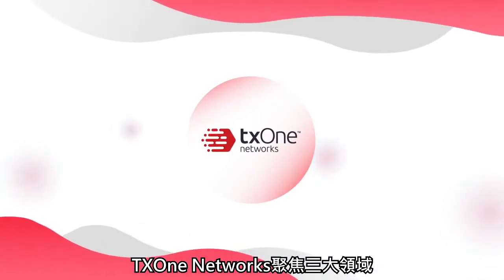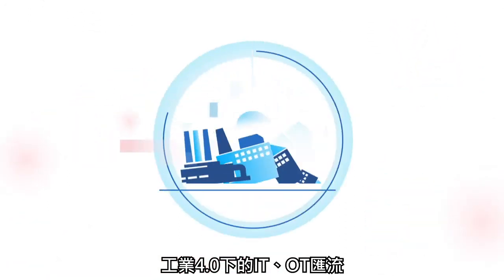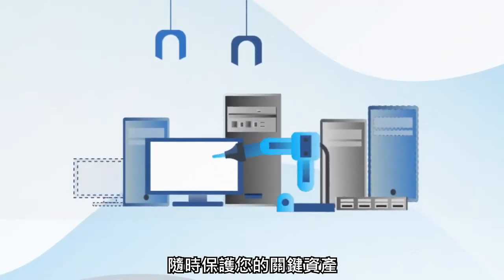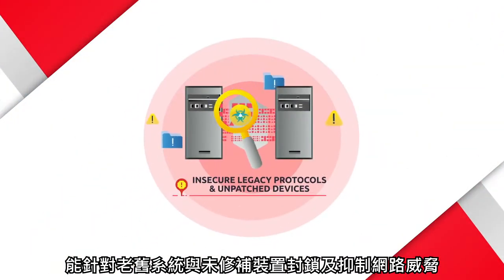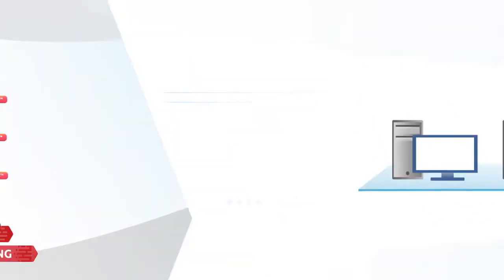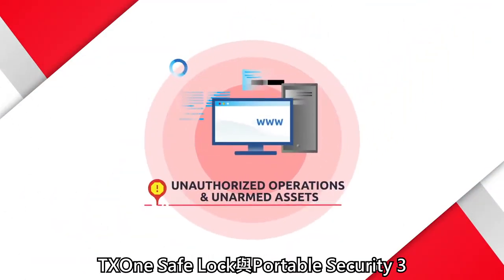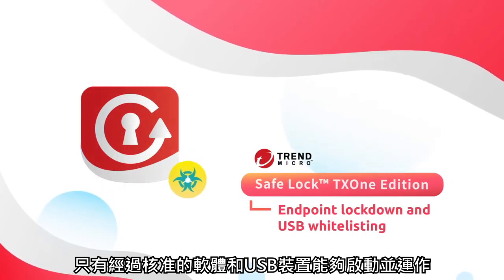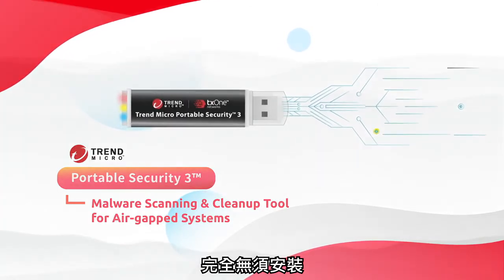The evolution of ICS Cyber Security -TXOne Networks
工業4.0 下 的IT、OT匯流帶來全新的能見度挑戰，為提升OT環境的能見度，我們提供相關解決方案，隨時保護您的關鍵資產。